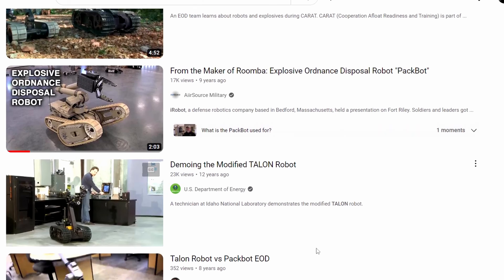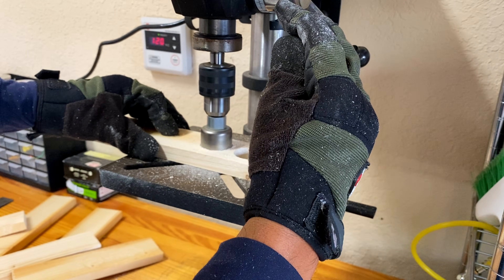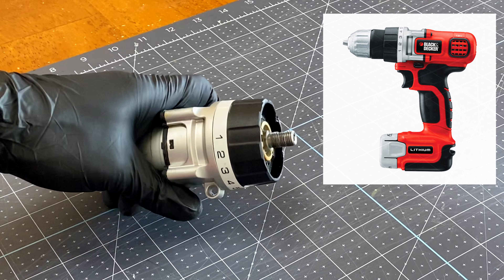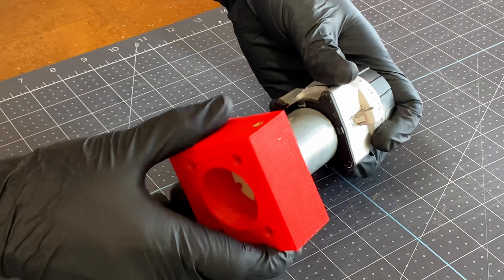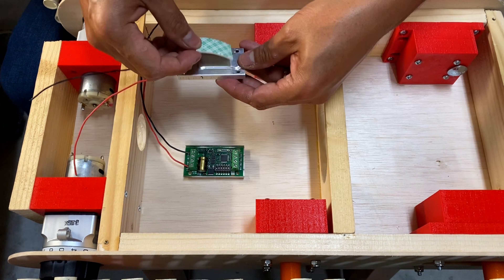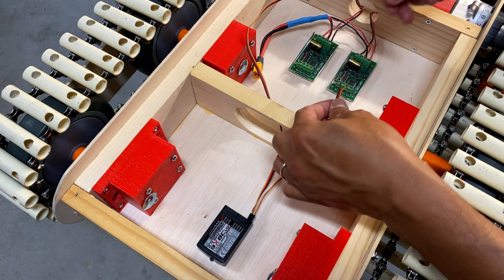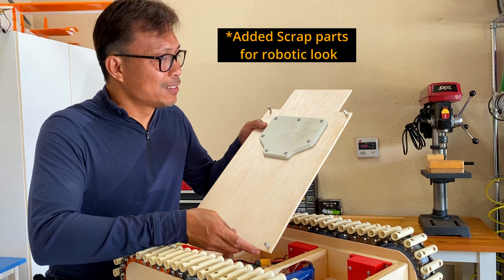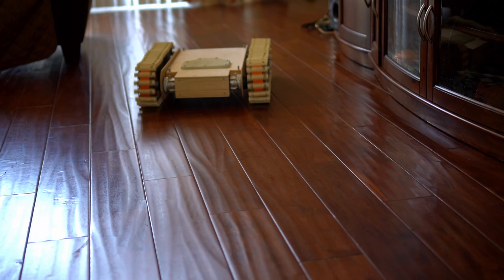How to build a tracked robot | Ardurover Build part 1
Sharing my build on an amateur version of tracked autonomous robots. This is part 1 which is the tracked platform build.